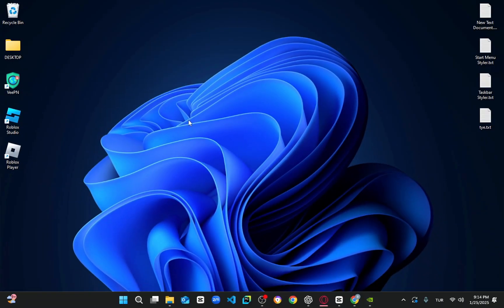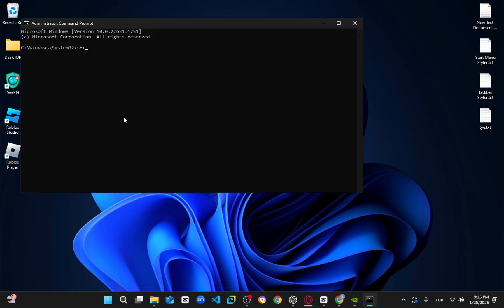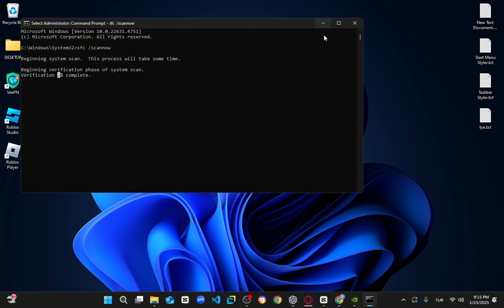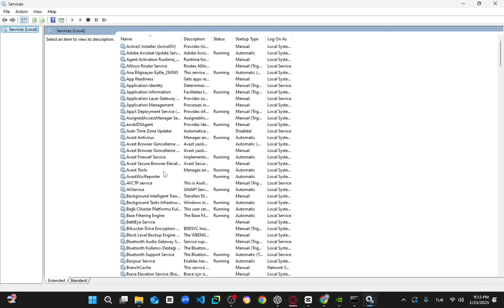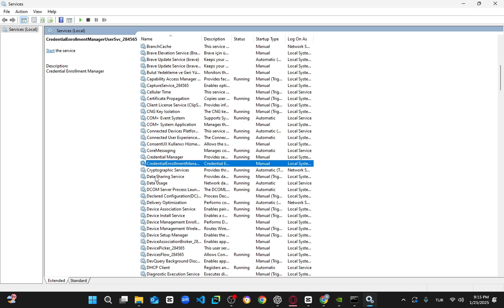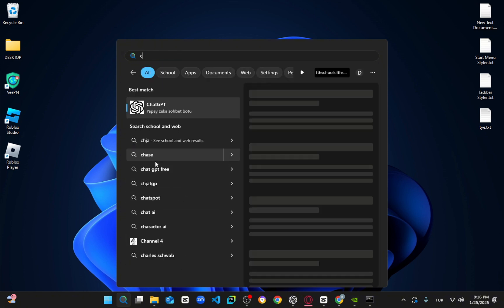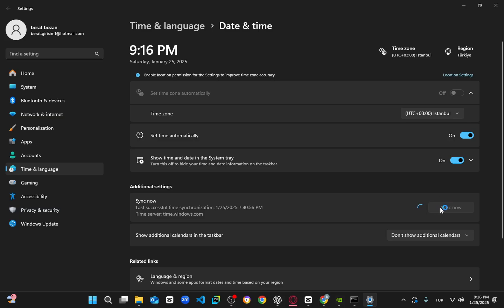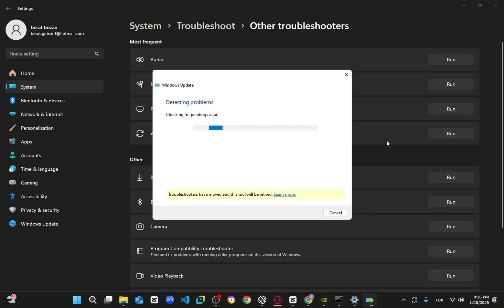How To Fix Error Codes 0xc1900101 0x30018 0x20017 while WİNDOWS SETUP (Guarante Solution)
Struggling with a tech issue? This video provides a step-by-step guide to help you fix it quickly and efficiently. From solving errors to optimizing performance, we've got you covered.

Track: LXNGVX, Warriyo - Mortals Funk Remix